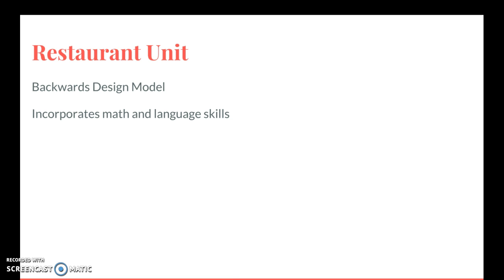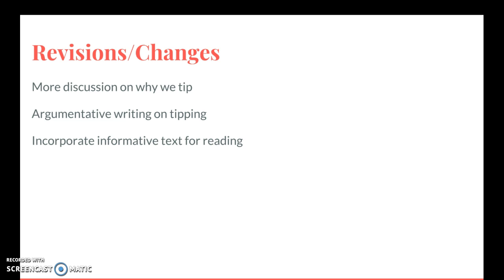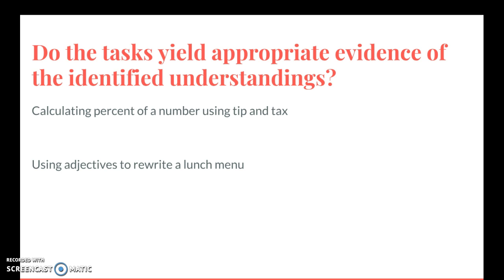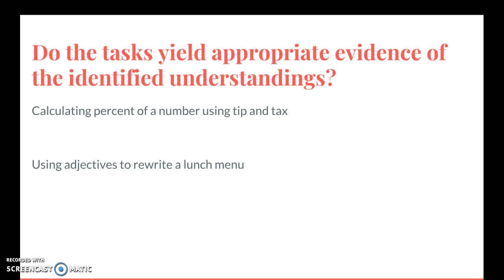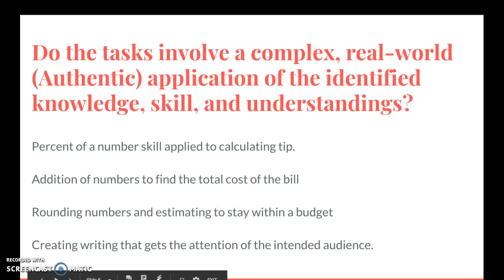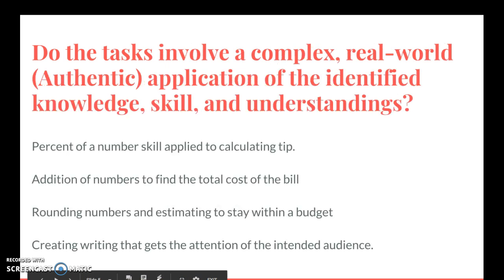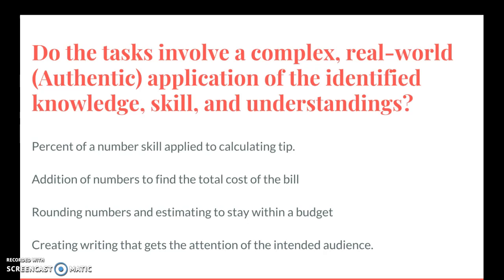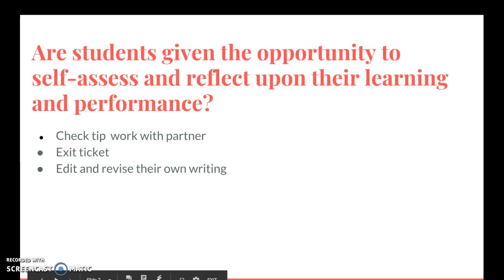AEP 867 Assignment Five